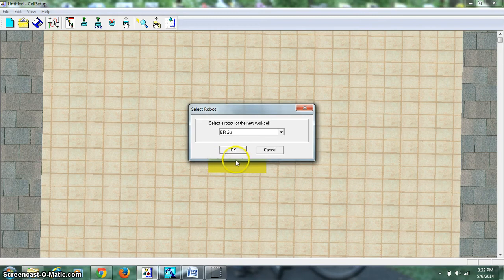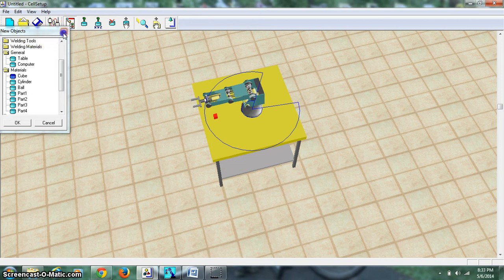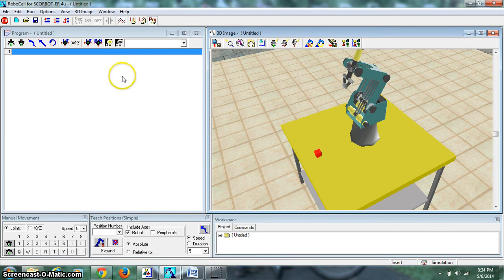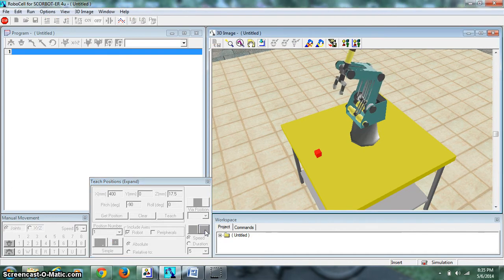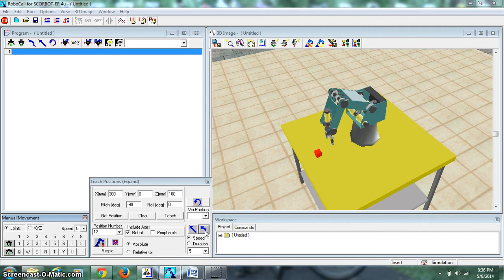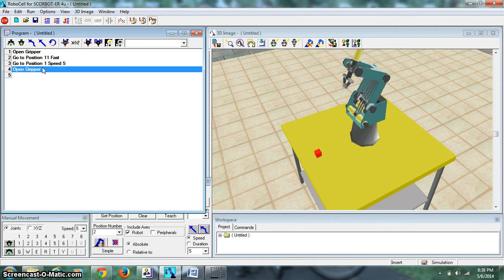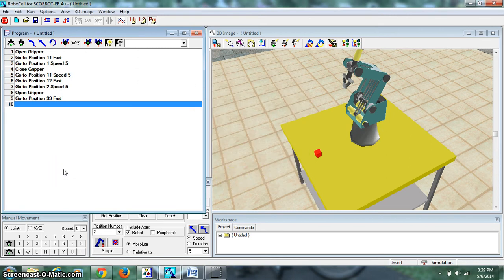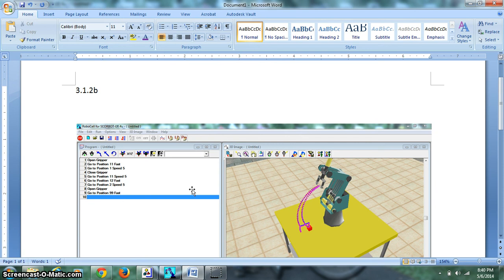312b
312b CIM RoboCell